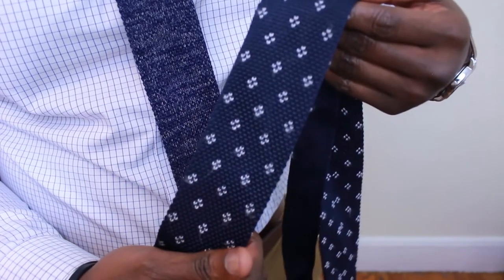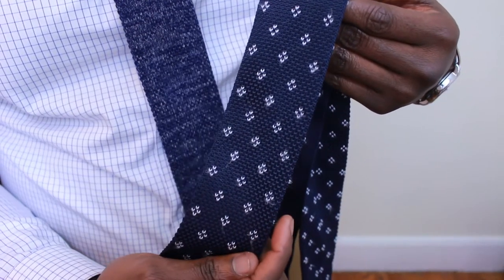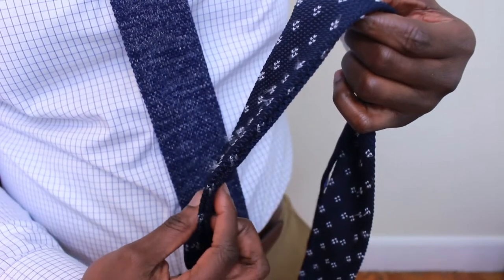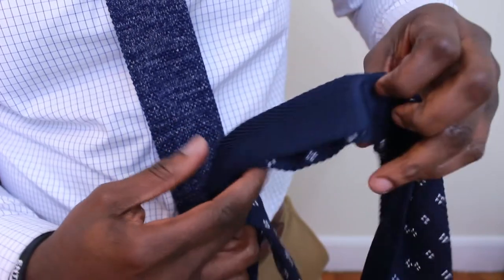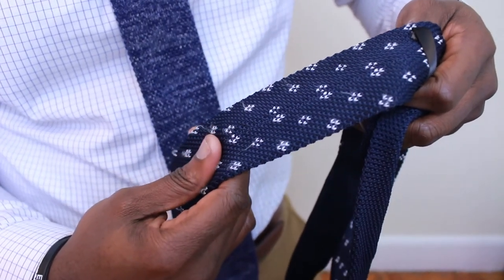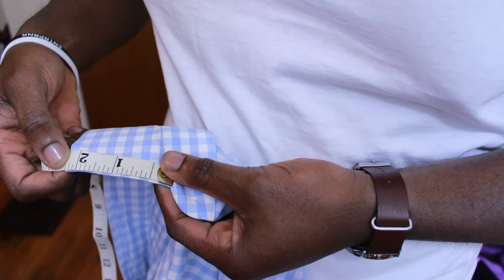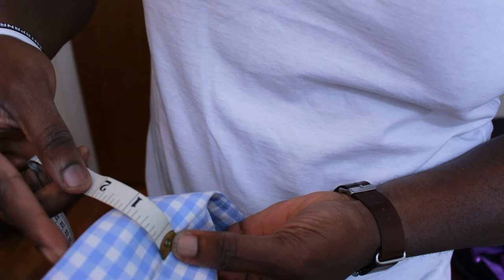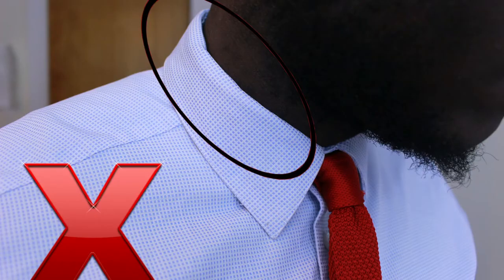4 Things To Think About When Buying Knitted Ties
What is that? Is it a sock? The knitted tie is one of the most polarizing menswear accessories, but for those who love it or at least intrigued by it, here are 4 things to consider.